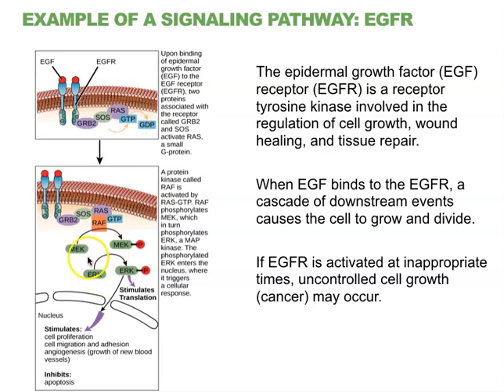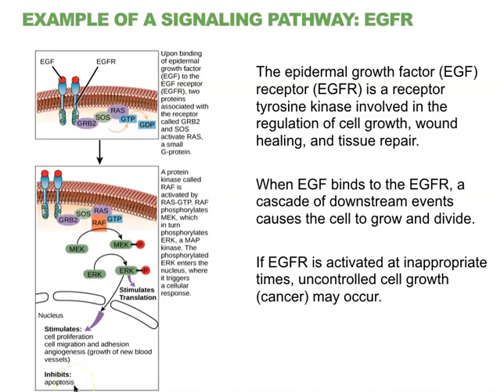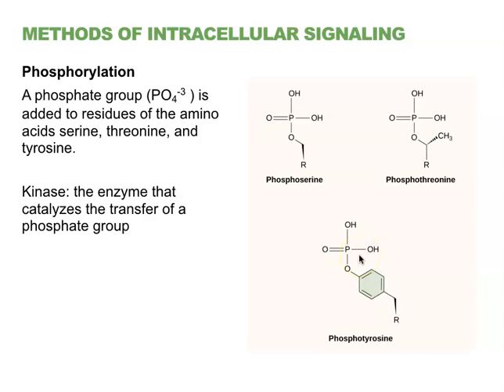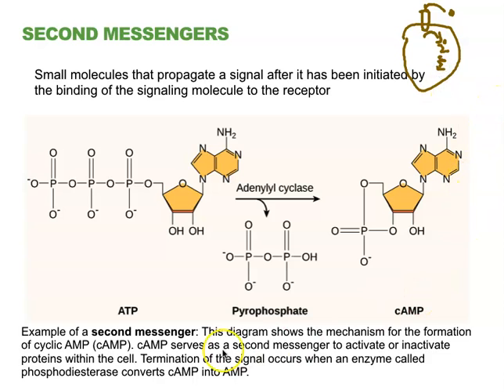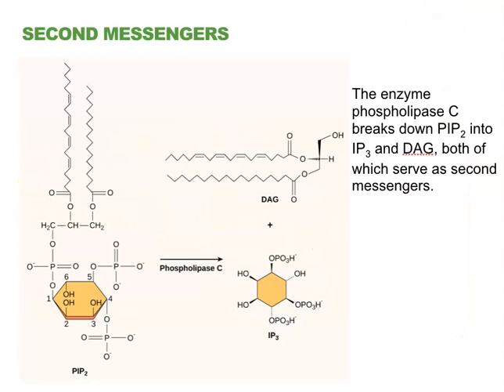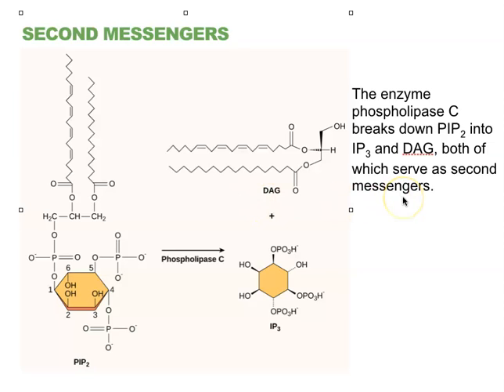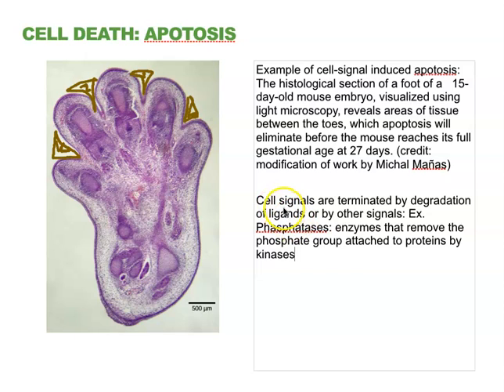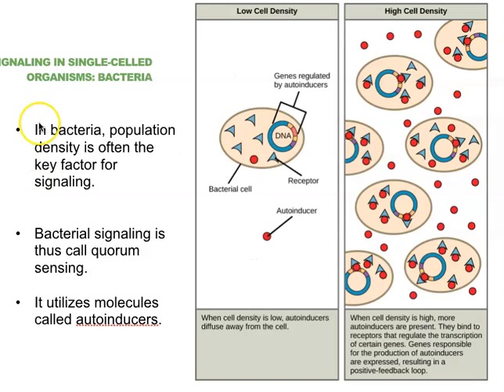BIO 121 9 2